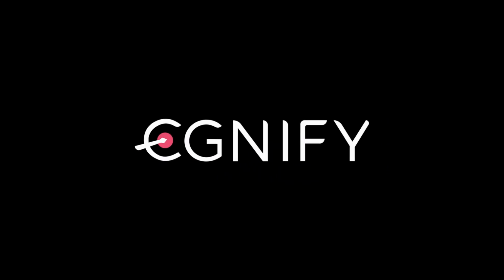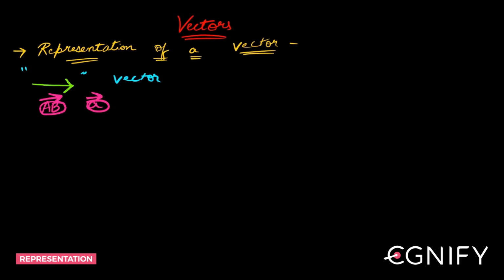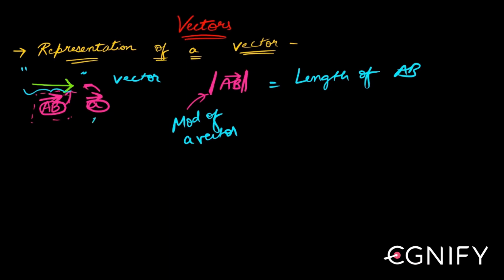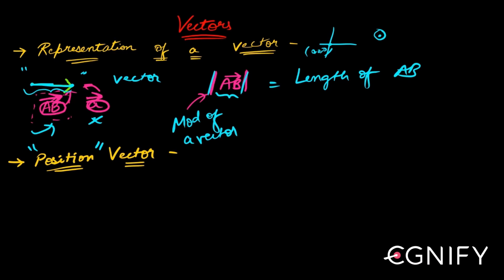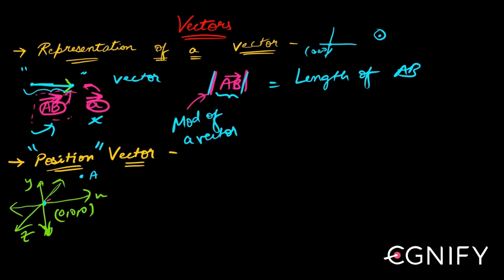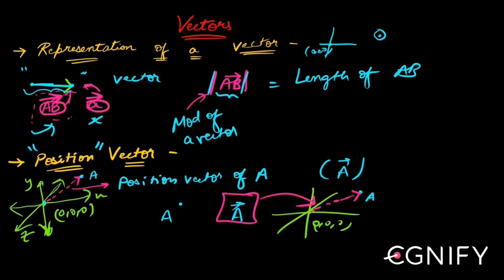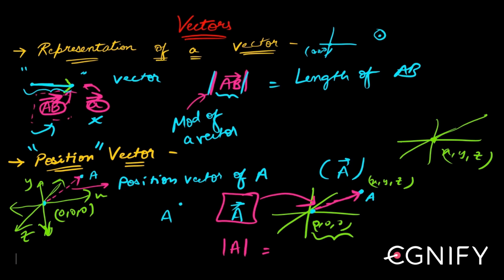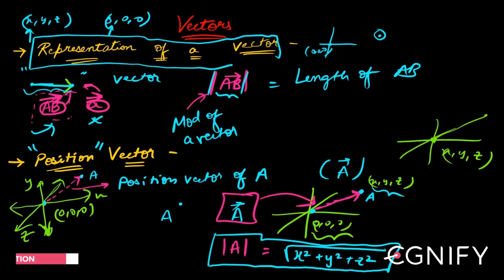9.The representation of a vector | Vectors | JEE Maths | Egnify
Vectors can be graphically represented by directed line segments. The length is chosen, according to some scale, to represent the magnitude of the vector, and the direction of the directed line segment represents the direction of the vector.

For example, if we let 1 cm represent 5 km/h, then a 15-km/h wind from the northwest would be represented by a directed line segment 3 cm long, as shown in the figure at left.